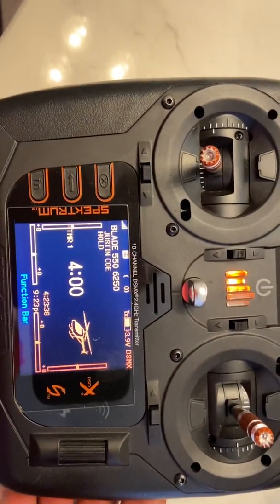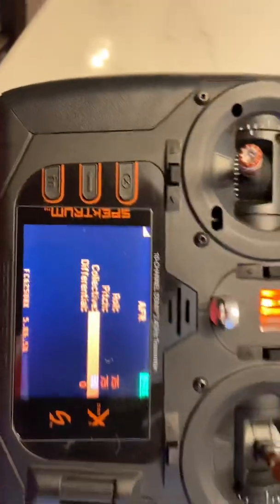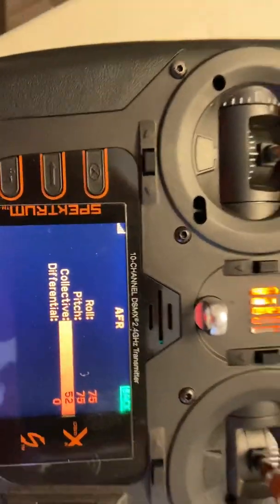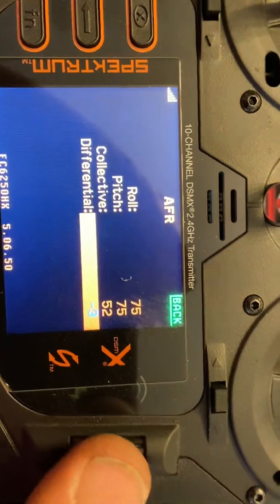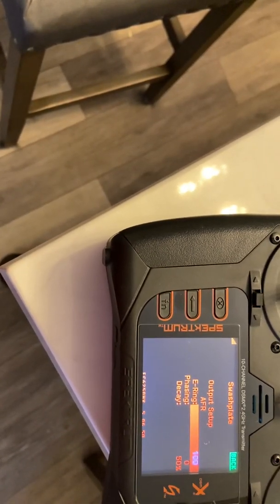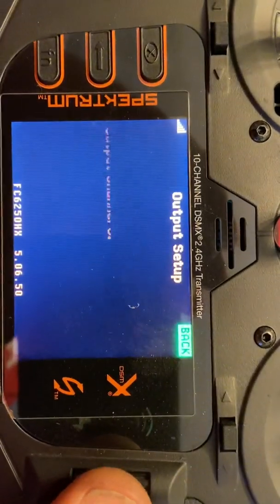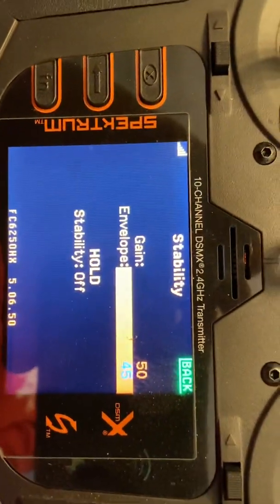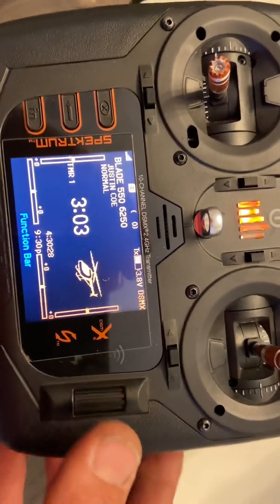Fun with the Spektrum 6250HX. Dumb iPhone keeps rotating.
Hopefully you can pause and turn your head sideways for some useful info about the Spektrum 6250hx flybarless system. It is a great unit with easy set up, as long as your human ways don’t make it difficult.  This is version 5.06.5 firmware. It was just released last week. Along with it is a user glossary of terms and explanation of what certain functions do. So get your SPM3065 Spektrum updater cable and get to updating. This is only an update for open firmware suggested for bigger helicopters.  Leave your Fusion 360s the way it is. This is for 480 and bigger helicopters. Or for someone advanced who is ready to program and tune.